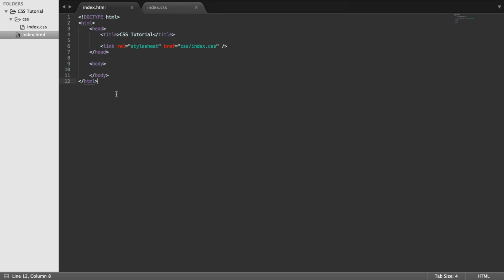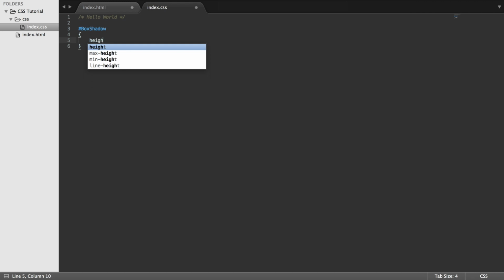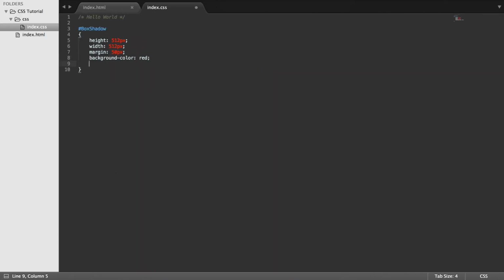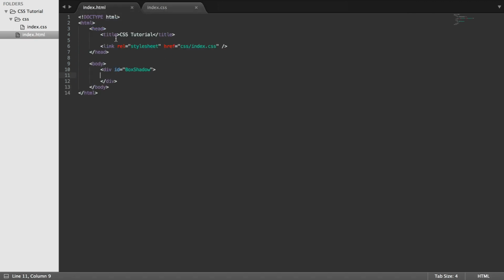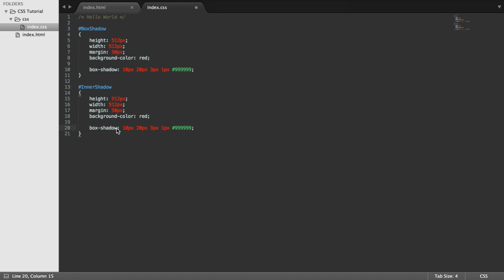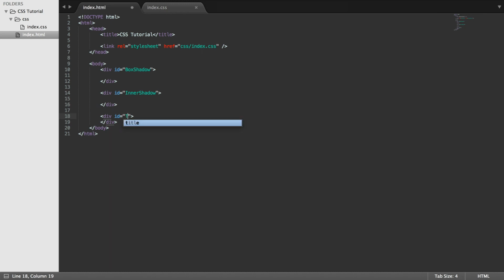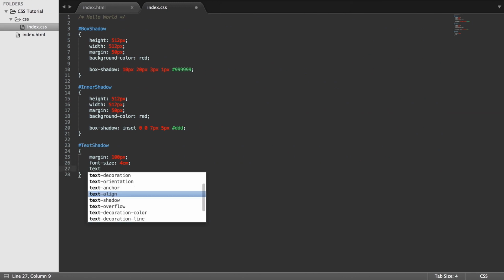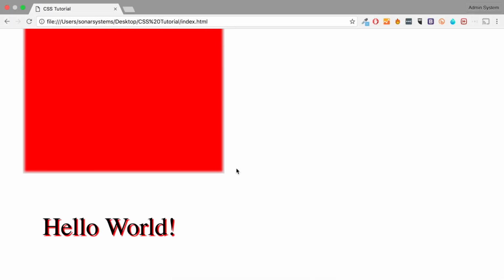Lecture 19 - HTML & CSS Web Development Crash Course